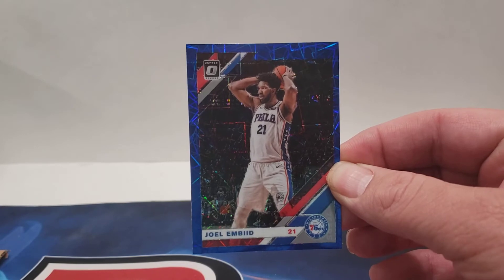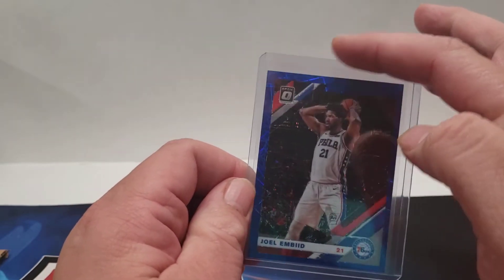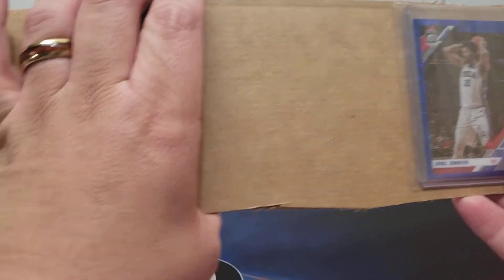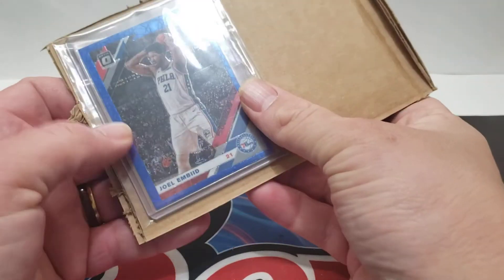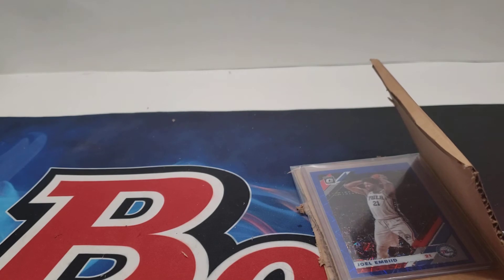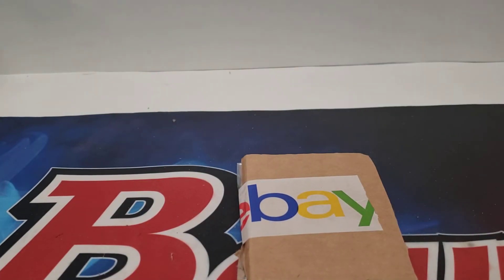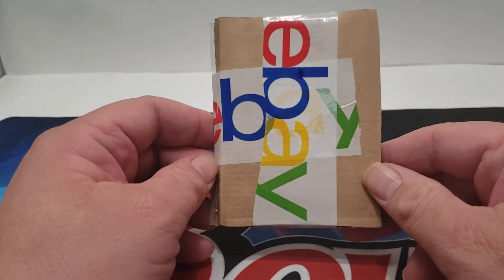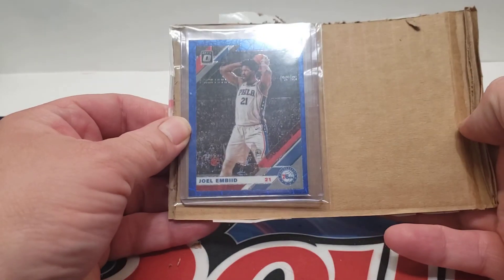How to properly ship baseball cards!!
In this video we are going to cover how to properly package and ship sports cards.